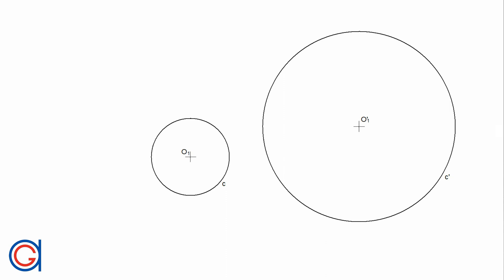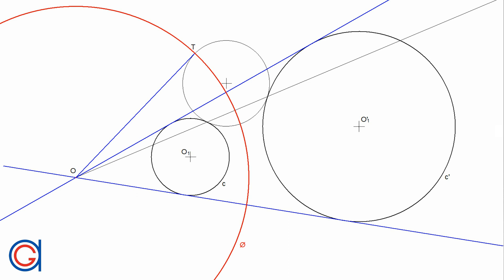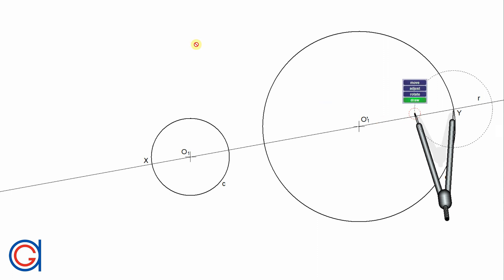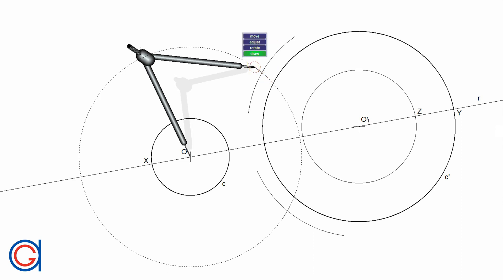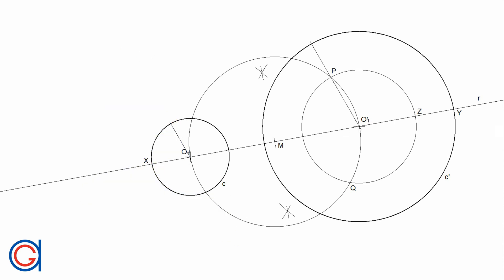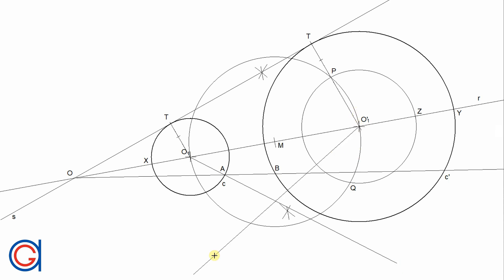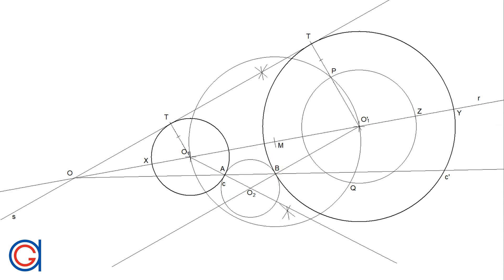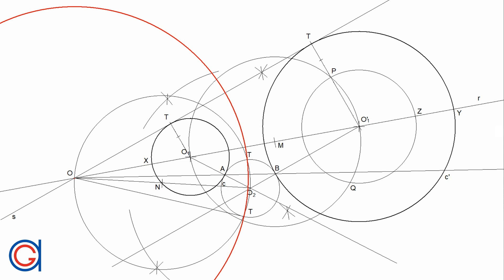How to Draw the Mid-Circle of 2 given Circles Lying Independent of each other (Inversive Geometry)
Learn how to construct the reference circle of any pair of inverse circles external to each other, using a ruler and a compass.